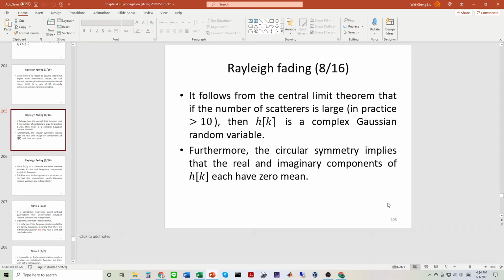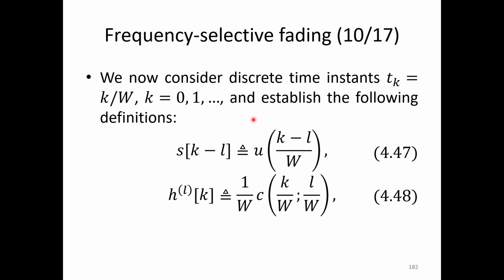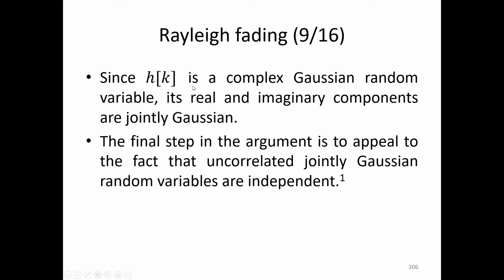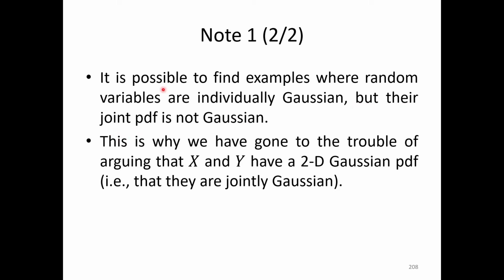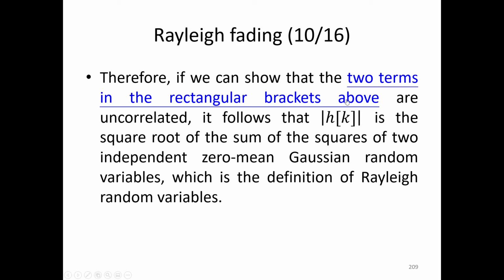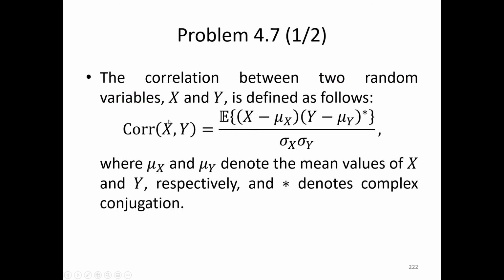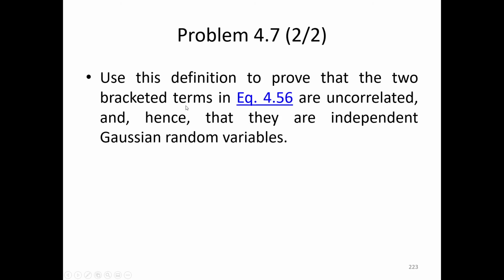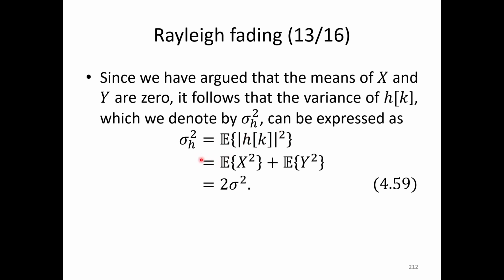20210601 Multiple Input Multiple Output Techniques for Wireless Communications 多天線多重輸入輸出技術 Part 1